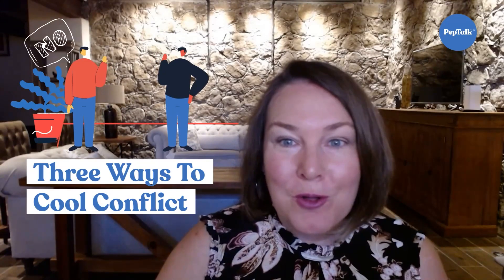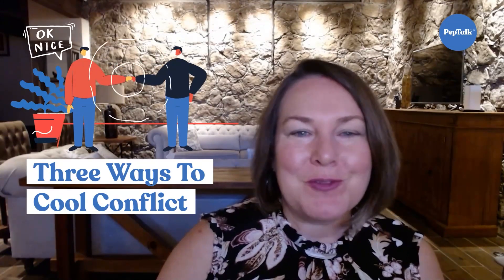Three Ways To Cool Conflict | Sonya Stattmann | Speaker & PepTalk Expert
Learn how to cool conflict and transform your managers into emotionally intelligent and effective leaders with Sonya Stattmann, speaker and organisational development expert.